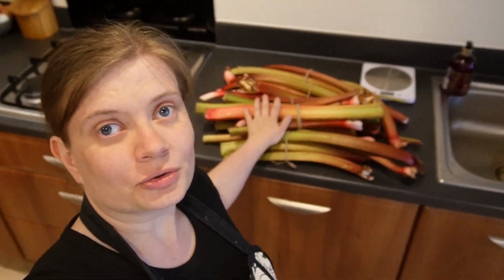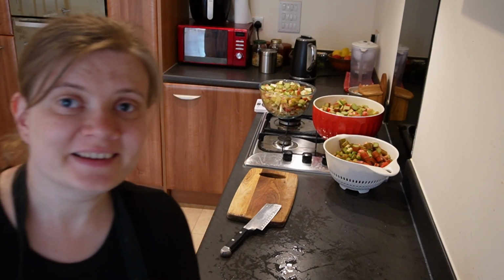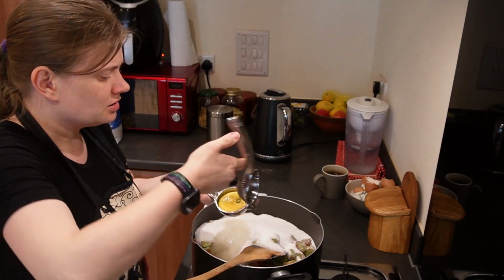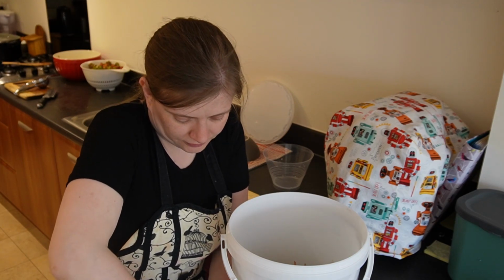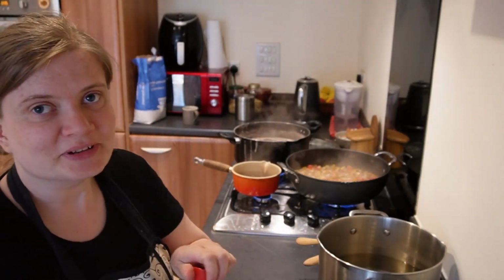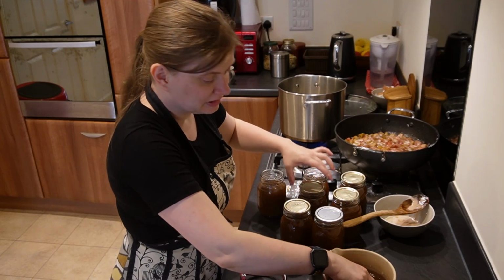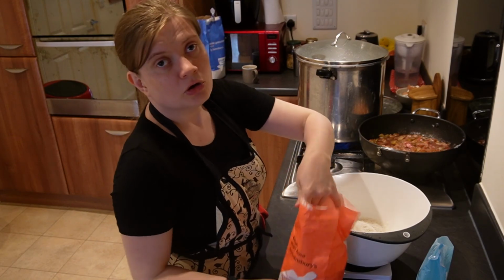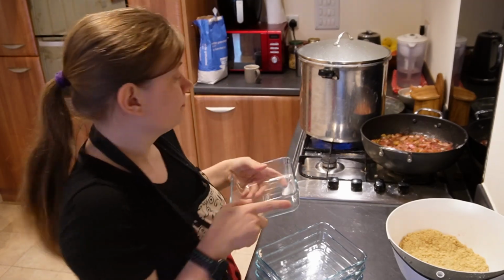Crafting Rhubarb Delights - Jam, Wine, and Crumble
Join me in a  culinary adventure today as we dive into the world of rhubarb! In this video, I am making homemade rhubarb jam, crafting a refreshing rhubarb wine, and baking a comforting rhubarb crumble. Get ready to roll up your sleeves, embrace the tangy goodness of rhubarb, and enjoy these delightful treats made with love. :)